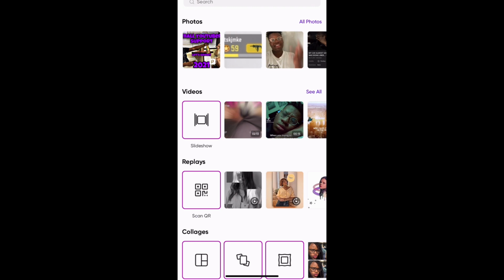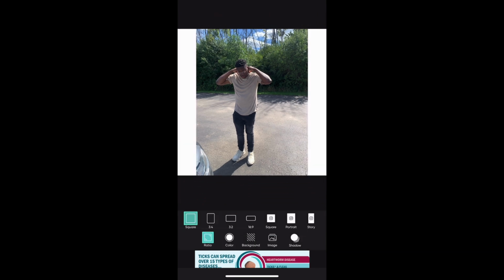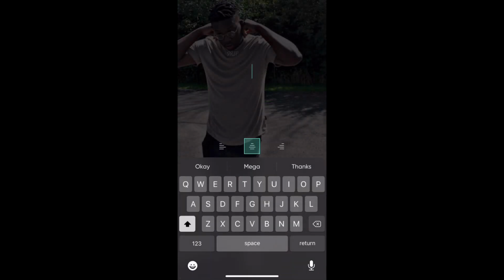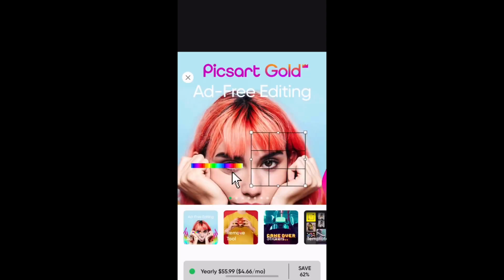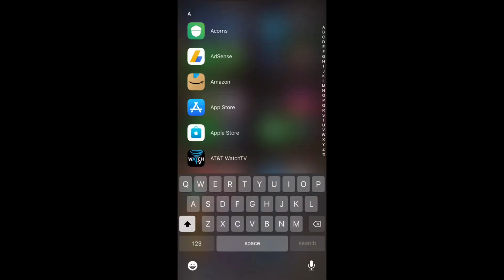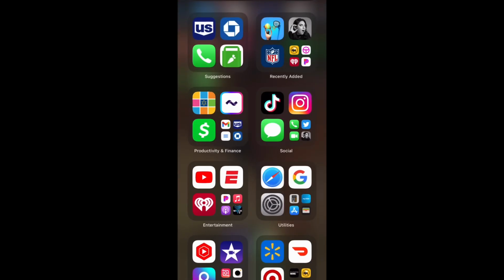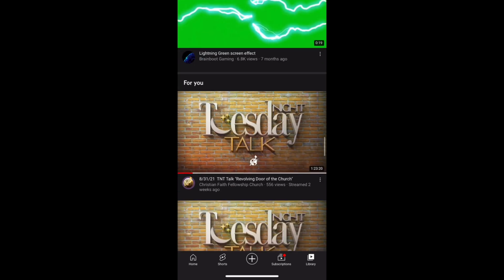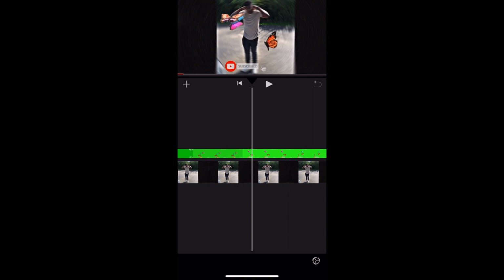How To Make A YouTube Intro Fast And Easy!! ( Like DDG and other YouTubers)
To my girlfriend Da Real Lexi Show her some love ❤️ 🦋💕💯

The Apps To USE Is

Videoleap I don’t have that link but go download this will help you a lot 💯💯

My Snapchat is : Josh OTW

Our couple channel finna blow up soon Drip&LexiVlogz 1 k we will post our first video 🦋💕